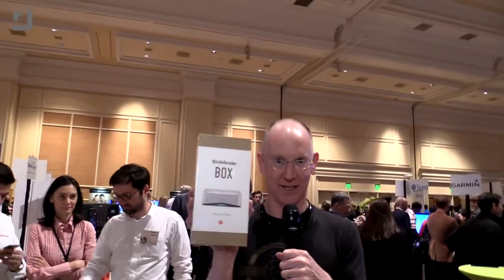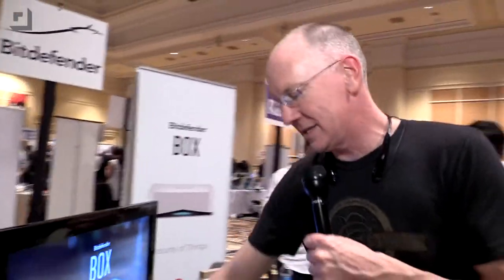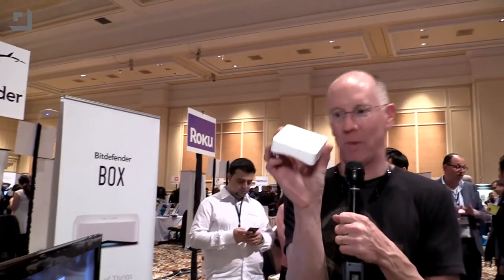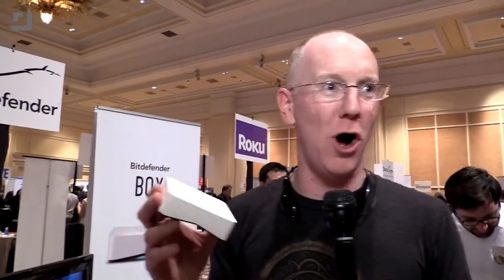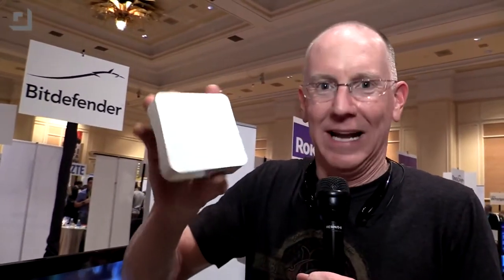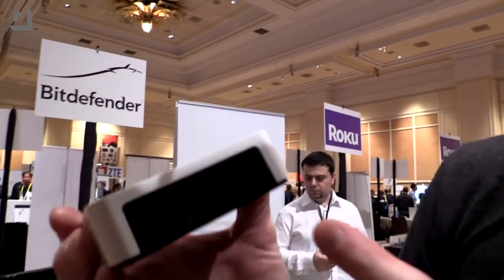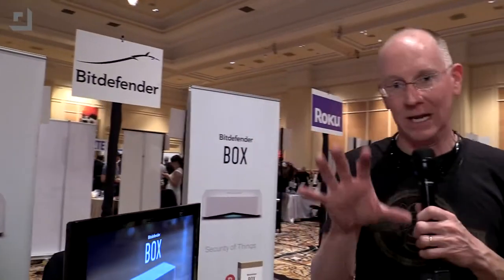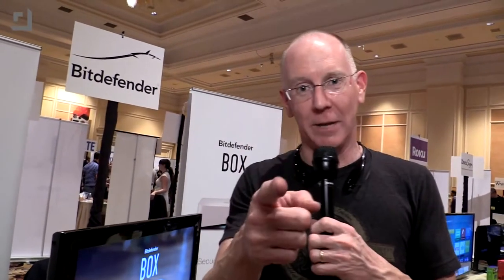Geek Beat Archives Bitdefender Box Gives You Easy Protection CES 2015